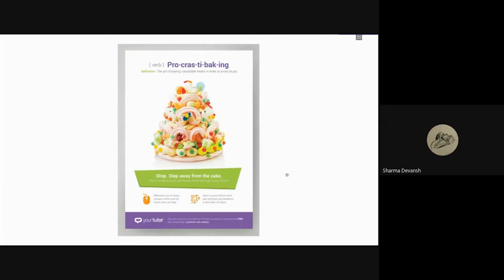Layouts and Composition - 2 | Metvy Learn | Devansh Sharma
Layout and composition are the building blocks of graphic design. A strong composition will attract attention, clarify understanding, and engage the viewer whether the project is a print or screen-based project, a still or motion graphic, a 3D or 2D graphic.

Watch Devansh Sharma, Design Intern at Ducati Motor Holding, in a session for Metvy Learn, talk about the need to understand research.

Or

Download the Metvy App to know more right NOW on Google Play Store